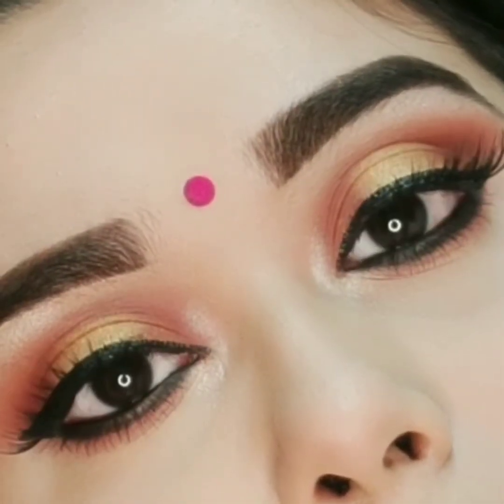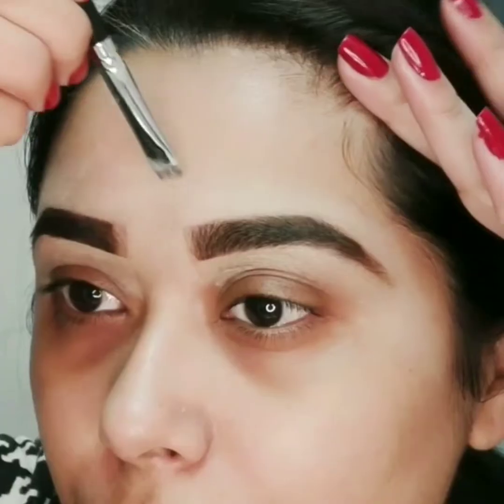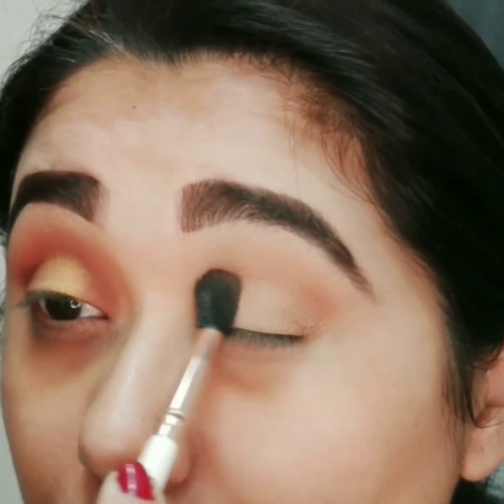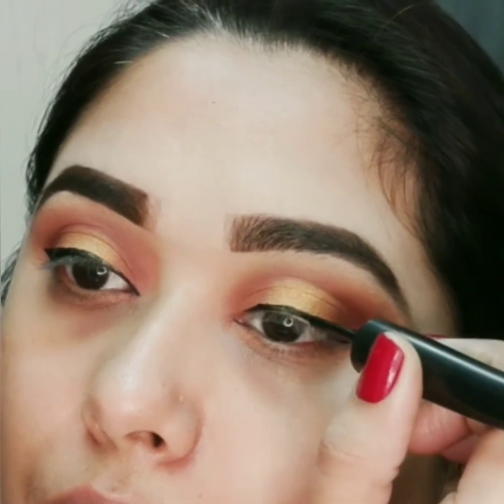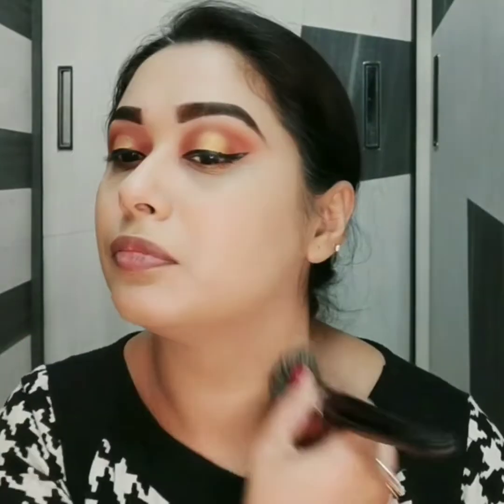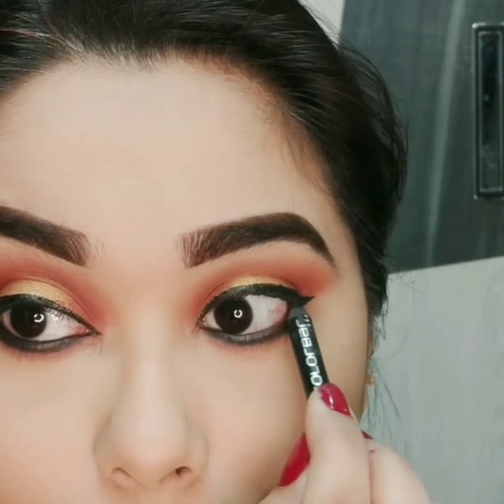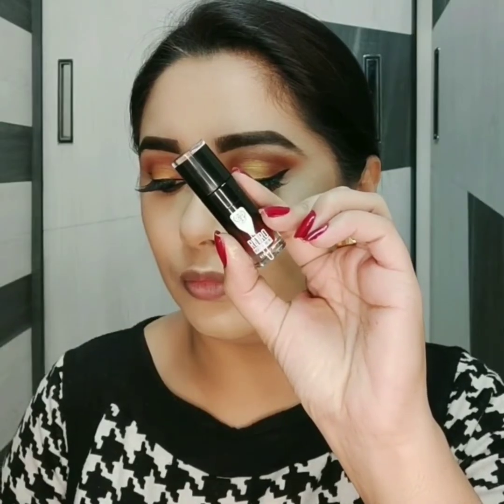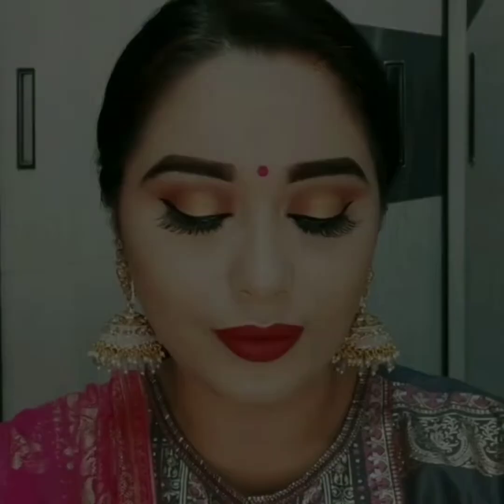Traditional Indian Wedding Guest Makeup Tutorial | Sunset Halo Smoky Eyes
Hey Guys,
In This video I will be sharing with you how to do this Traditional Indian Wedding Guest Makeup.You can create this Look for any party or a special occasion / Function. Hope you find this Video helpful. Lots of Love ❤❤

Products Used (Links in order of Use):-

Me-on Pro Eye shadow Palette - 04 :- Available at Priya's Fashion Hub (PFH). Courier Service Available All Over India.

PAC Retro Matte Mini 4 in 1 - 07 Shimmer(4):-

Nail paint I am wearing:-
Nykaa Nail Enamel - Arabian Night Rose - 127

Blush Brush :- Available at Priya's Fashion Hub (PFH) . Courier Service Available All Over India.

EYESHADOW BRUSHES USED:-

Brush Used for Lower Lash Line, Highlighting Inner Corners and Brow Bone

Brush used for stamping Black Eyeshadow on Lower Lashline:-

Updated23052020.